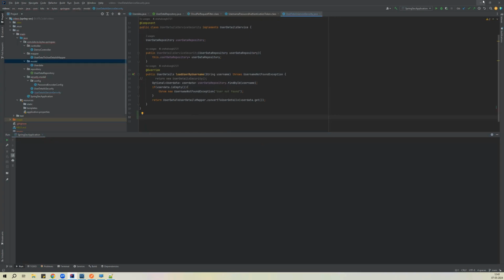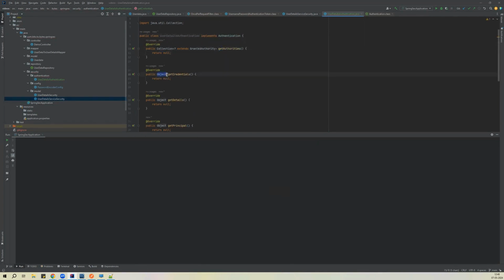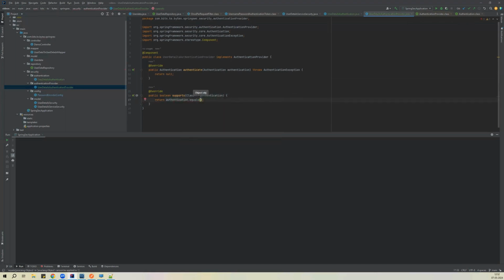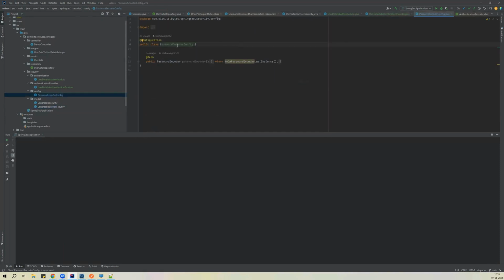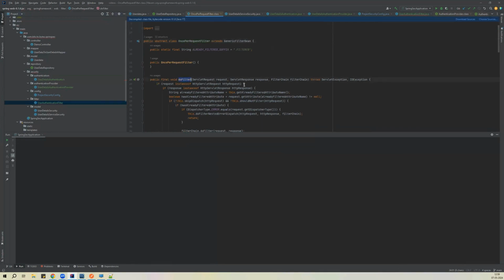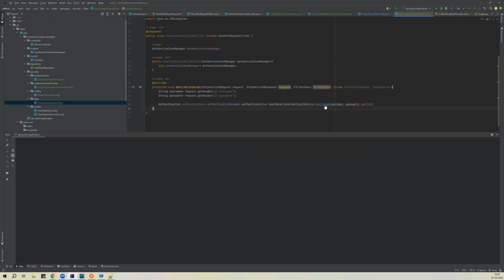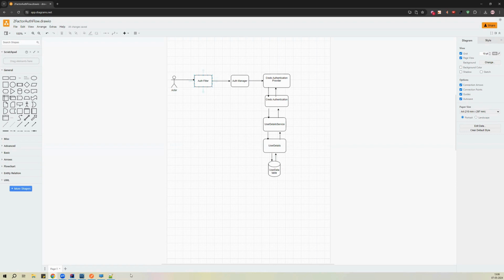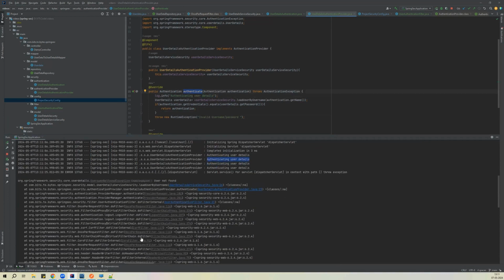Spring Security- Implementing Authentication Manager, Authentication Provider, Security Filter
This video contains detailed steps to implement Authentication logic by implementing Authentication provider, Authentication Manager, Security Filter.